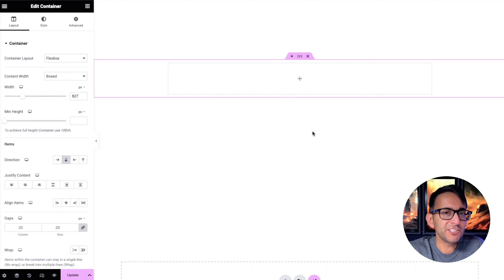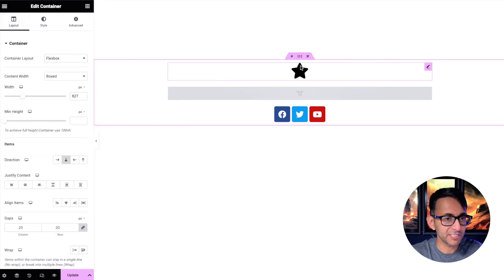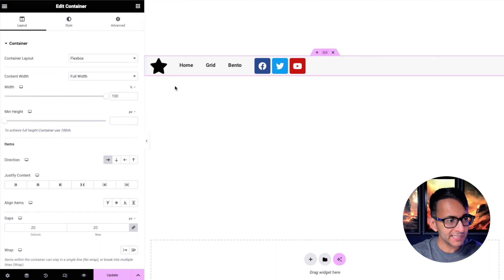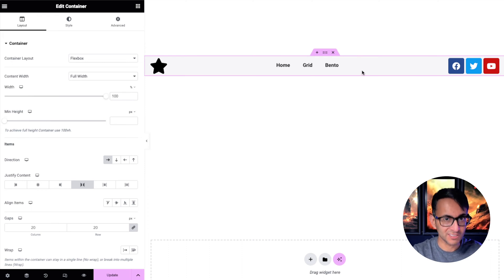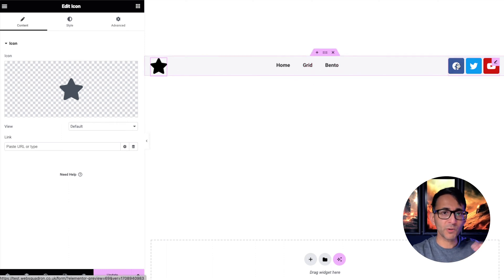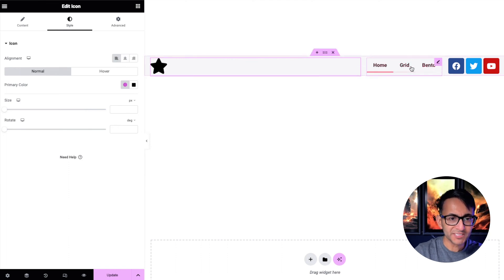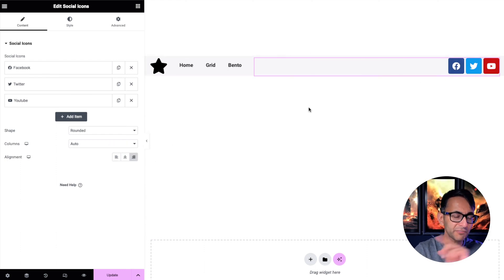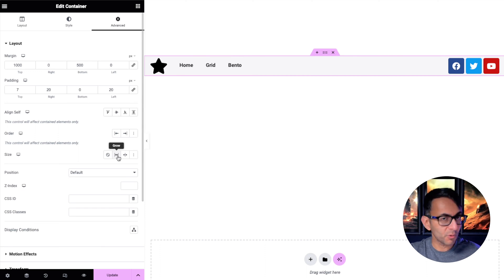Grow Row to save Child Containers - Elementor Wordpress Tutorial